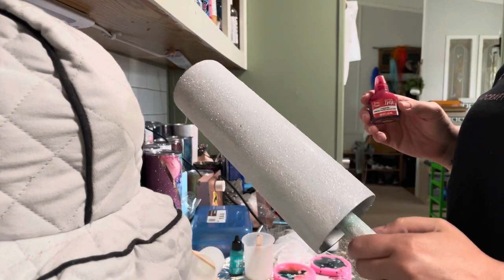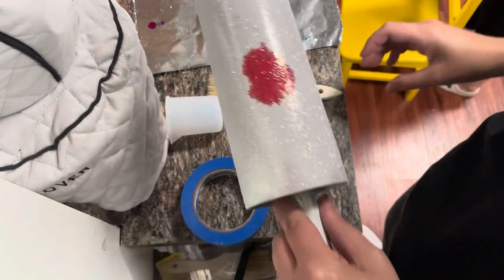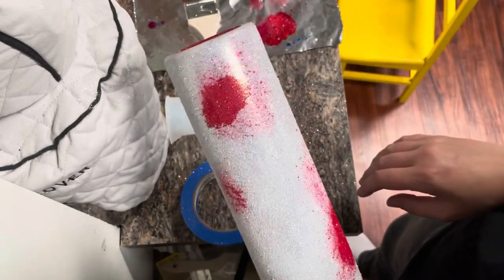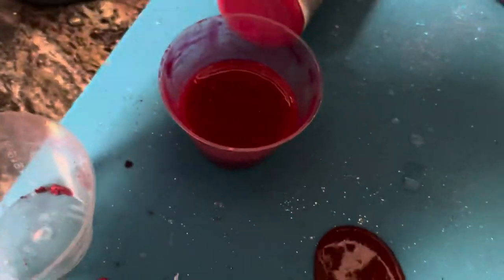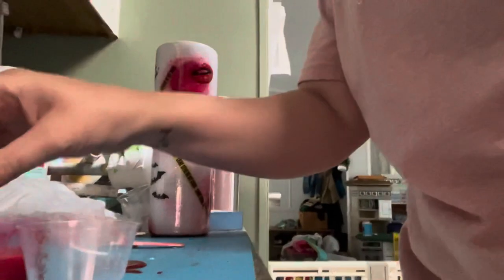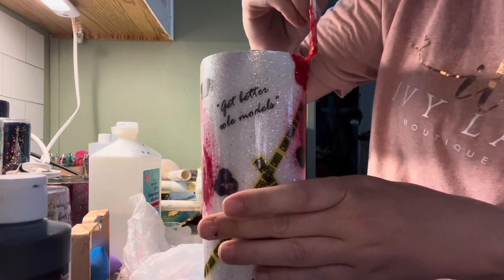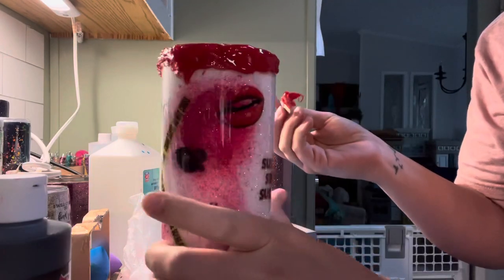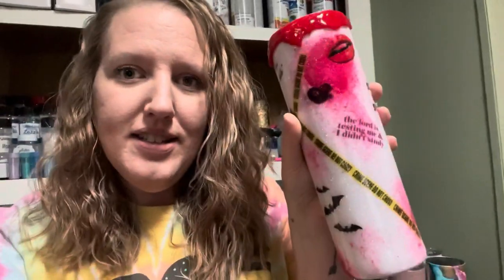True Crime/Bailey Sarian Epoxy Drip Cup | Glitter Tumbler Tutorial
The perfect cup for true crime junkies! I’m obsessed with Bailey Sarian so when I found waterslide of her I had to order it!

In this video I will show you how to get faux blood splotches on your glitter tumbler using alcohol inks. We will also be applying water slide and creating epoxy drips down the sides of the tumbler. This fun and gross cup will impress your friends, family, customers and coworkers. If you love true crime and Bailey Sarian this is one video you won’t want to miss!

0:00 Intro
0:22 Blood Stains
2:38 Waterslide
3:50 Drips
7:30 Finished Product

Waterslide: The Etsy shop I ordered mine from is currently closed, but I ordered from OutlawSistersShop

Mica Powder